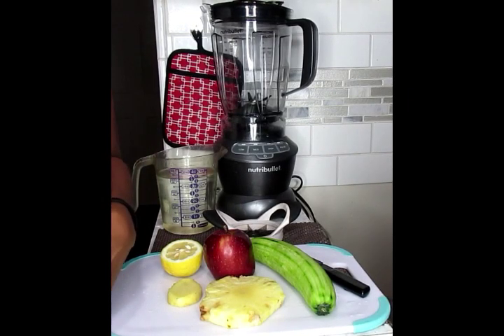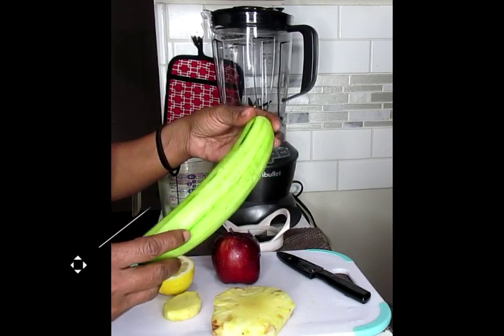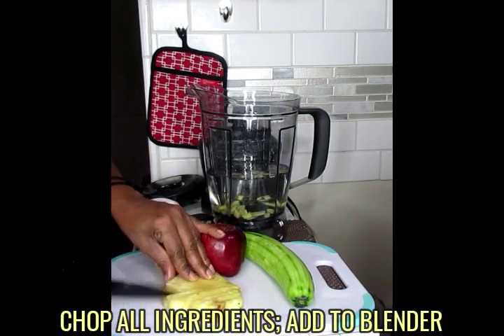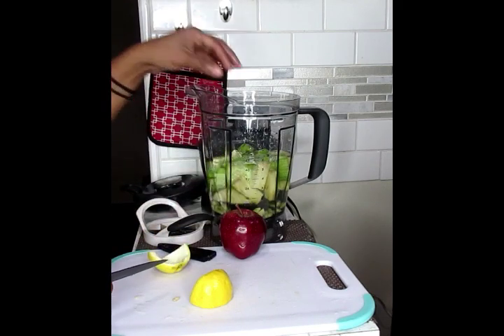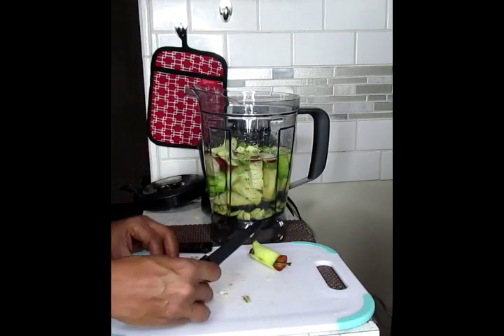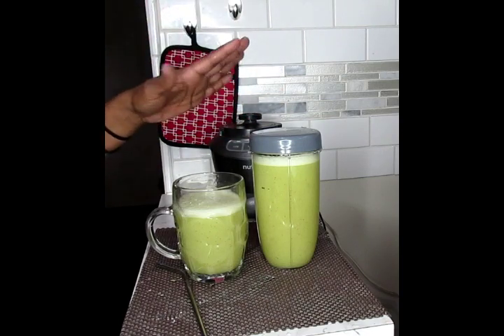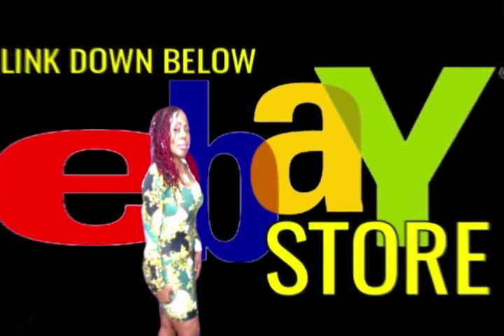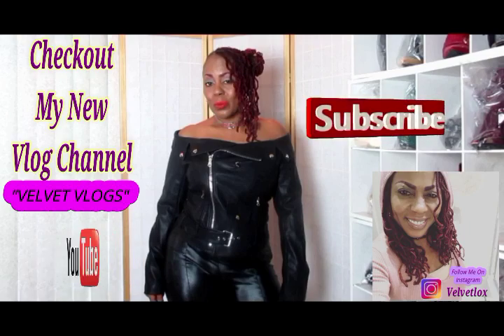LOSE 30 LBS IN 14 DAYS | APPLE WEIGHT LOSS SMOOTHIE | EXTREME WEIGHT LOSS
In this video, i will be showing you how to boost your immune system and remove mucus and phlegm from your body. If you have congestion or mucus building up in your chest, this is a perfect remedy that will help to flush you out.  Whenever I feel weak, I make this tea and instantly, I feel stronger and the mucus starts to loosen up. This is powerful. If you're interested in purchasing the herbs shown in this tea, checkout my ebay store.

My EBay store is finally here. New items will be added daily. I have clothes, shoes, healthy supplements, natural imported herbs 🌿, etc. I greatly appreciate your support. Happy shopping!

32 oz. Real lemon 3 pack

NUTRIBULLET BLENDER

METAL STRAWS